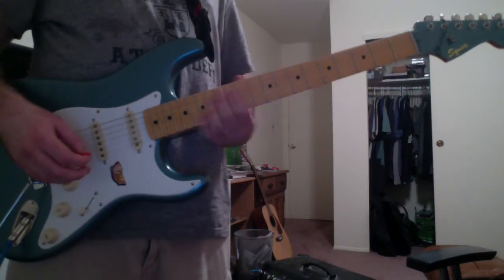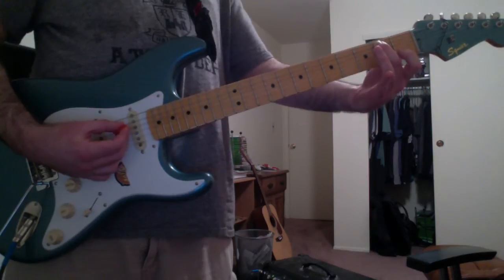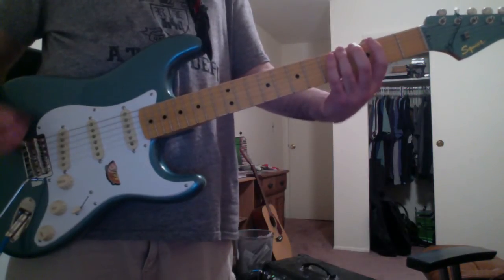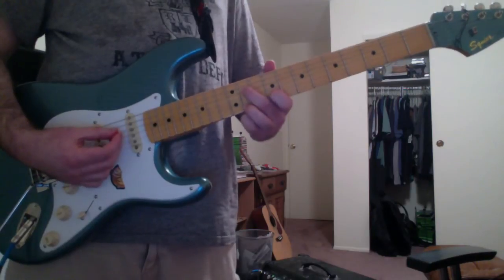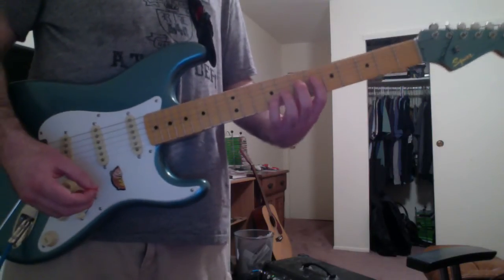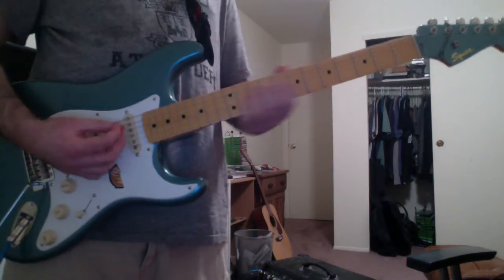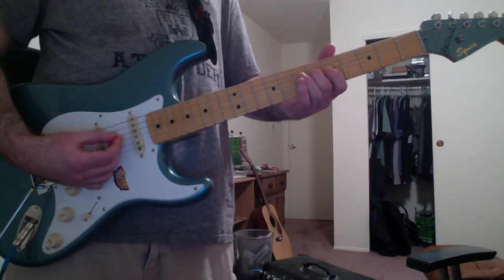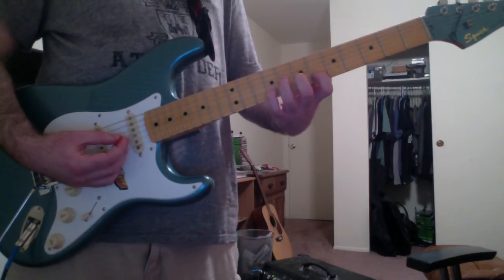U2 "Zoo Station" Guitar Tutorial + Cover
U2's "Zoo Station" tutorial and cover. Bear with my speech impairment lol.